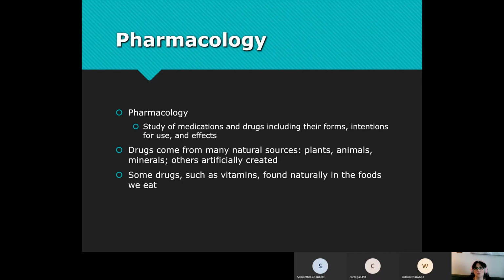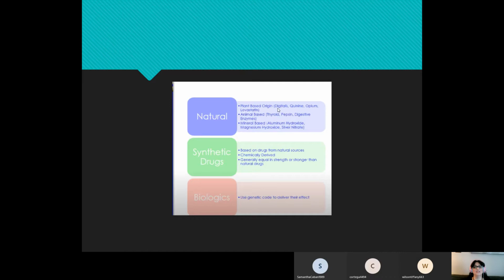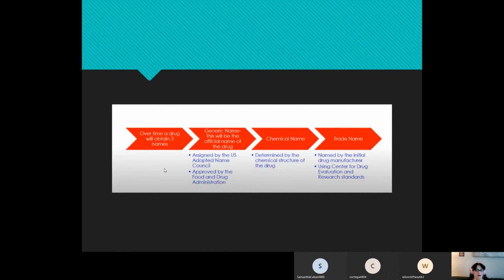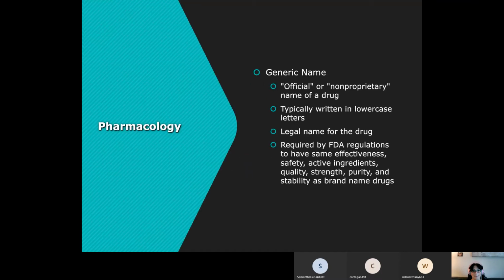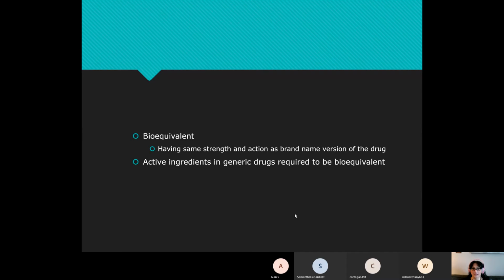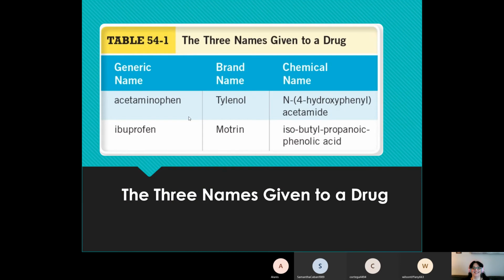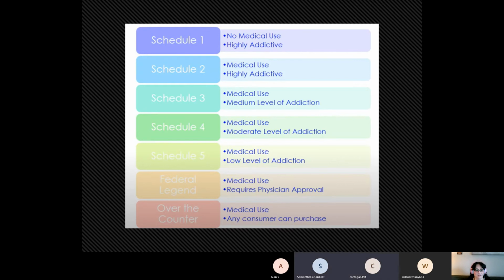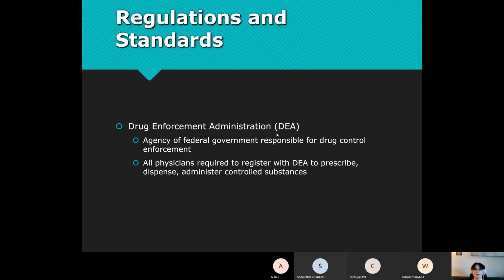Pharmacology Part 1